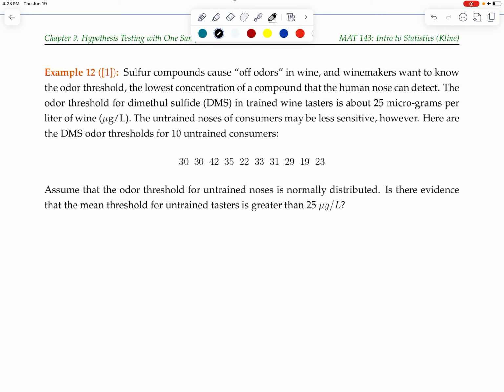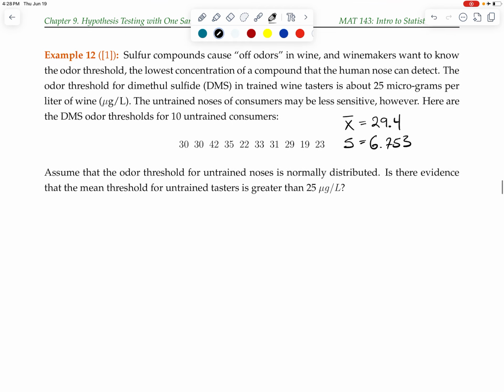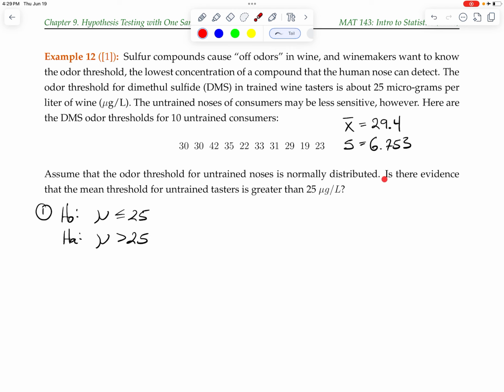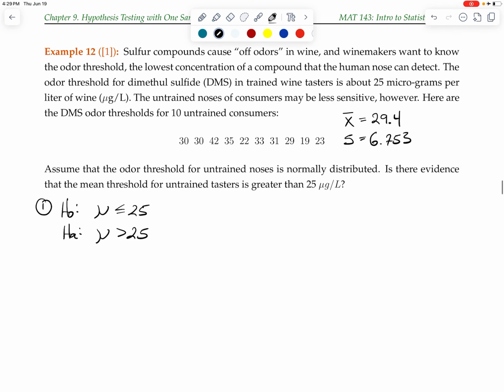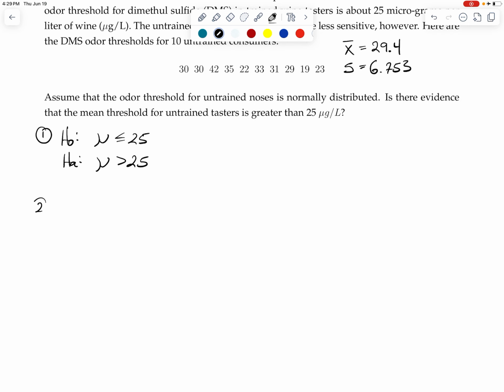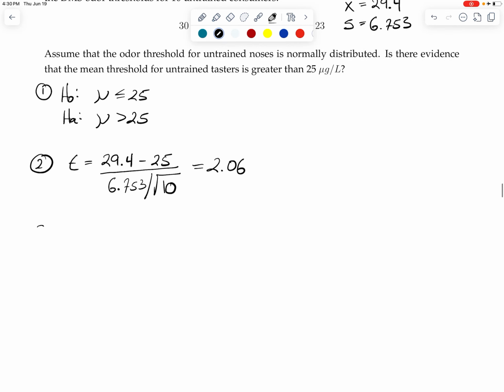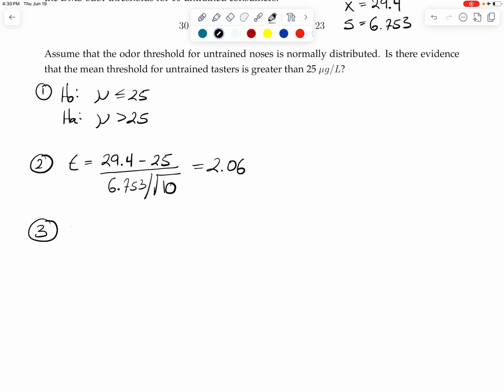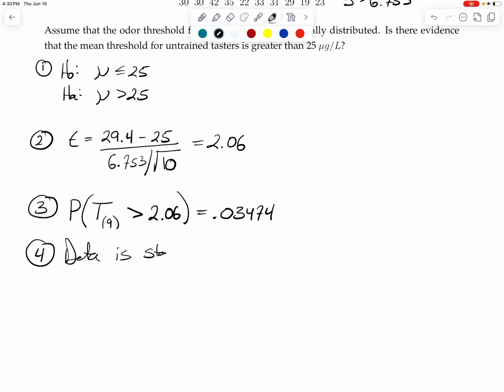Wine Sulfur Example